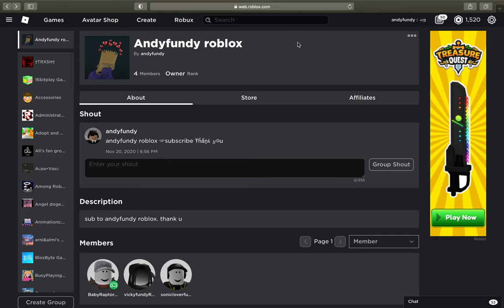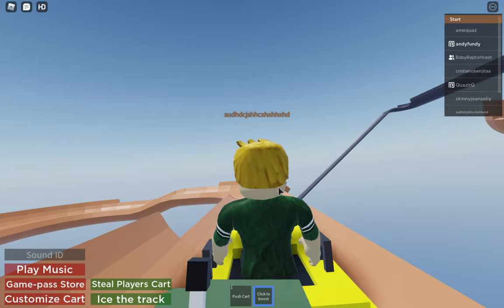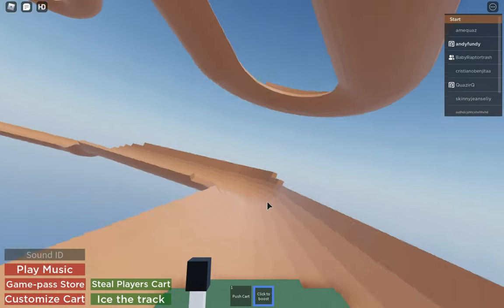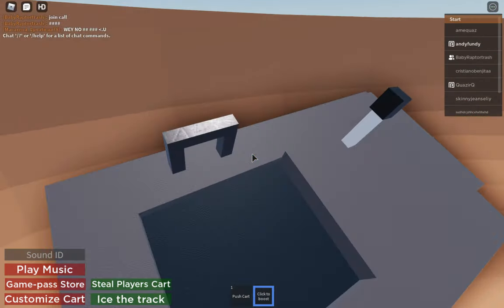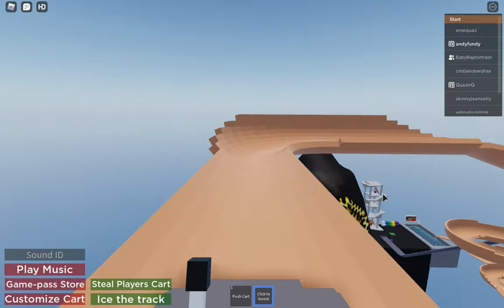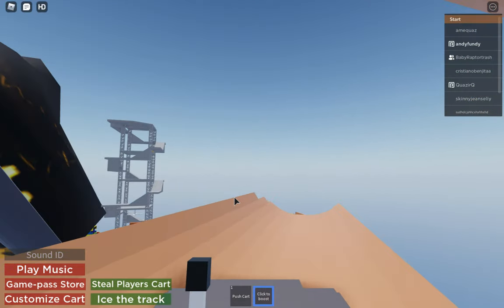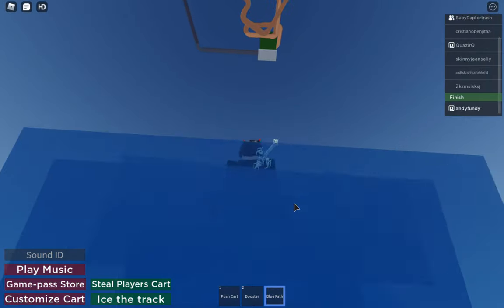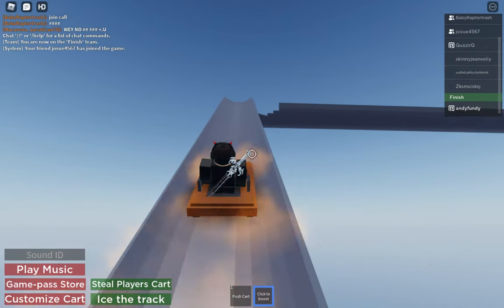Alpine Slide to Telamon!